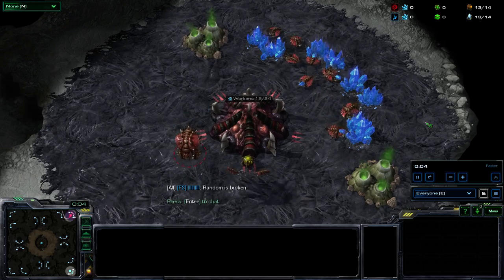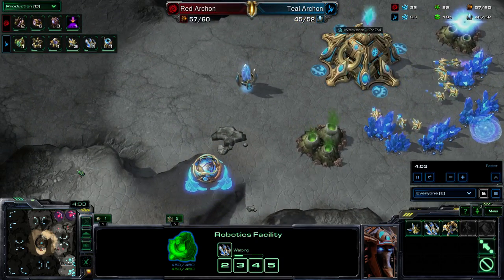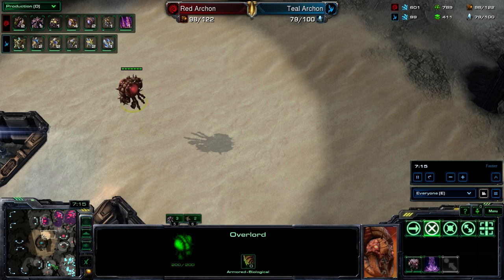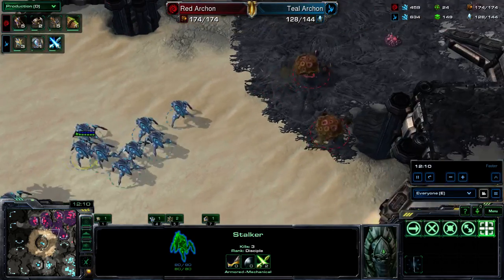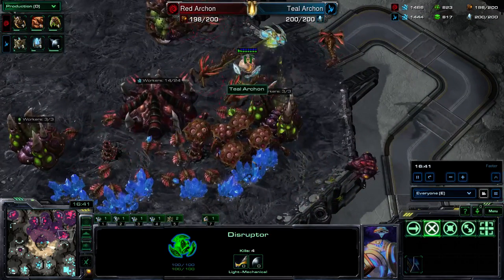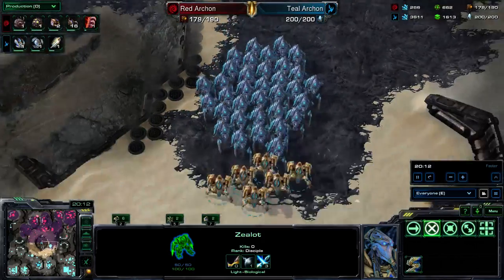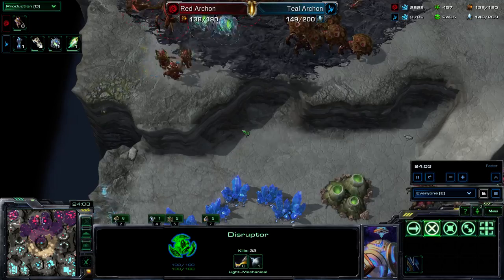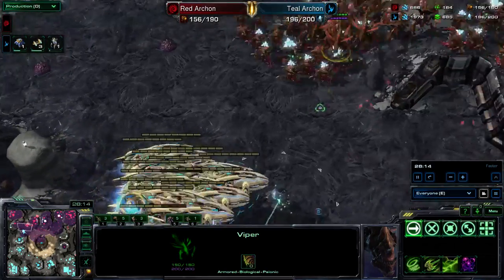Destiny & Kaitlyn vs Puck & Brent - Legacy of the Void Beta Archon Mode Gameplay